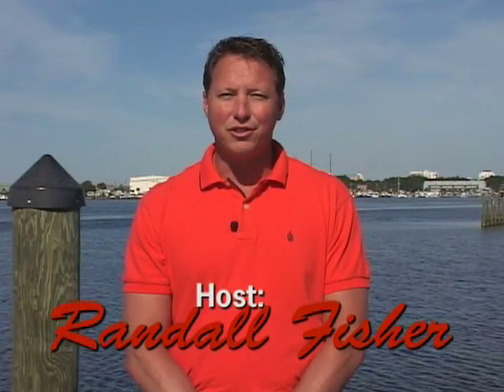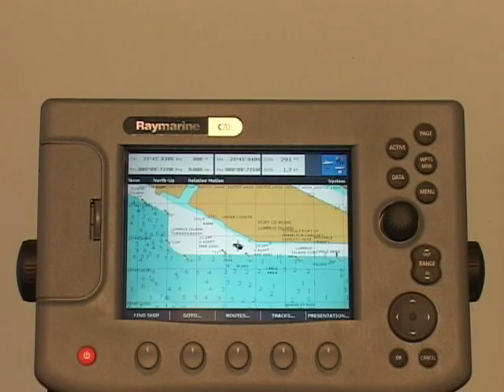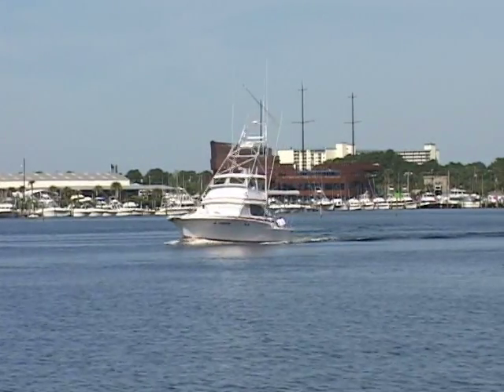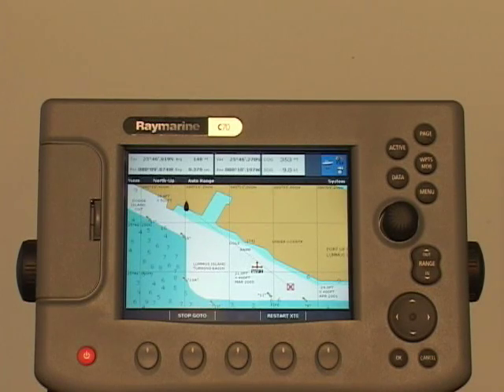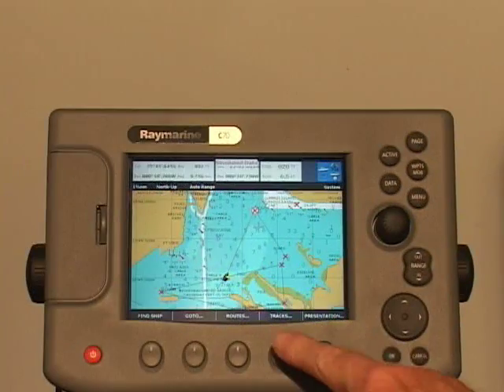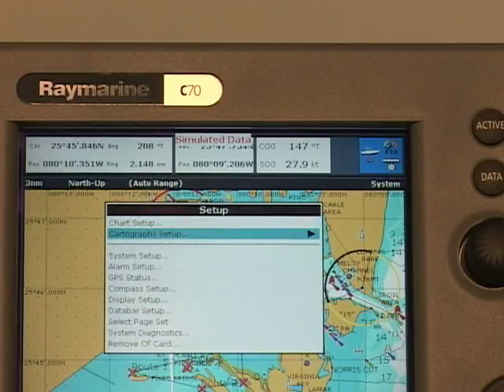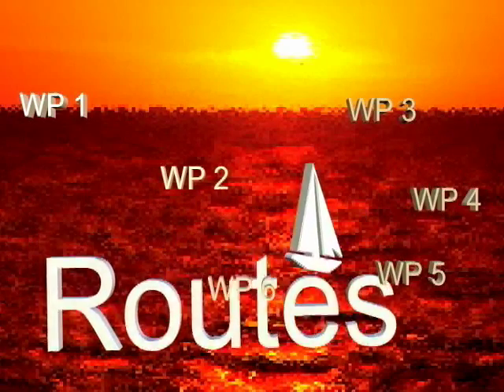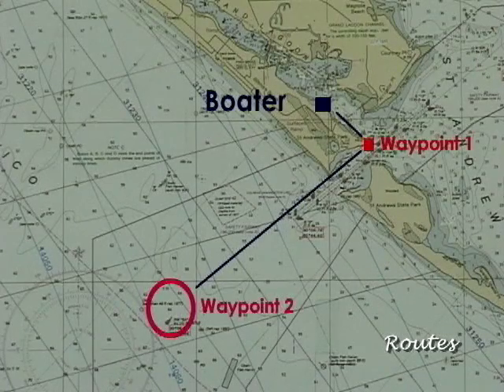Raymarine A & C Series Chartplotter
Raymarine A & C Series Chartplotter Instructional Training for the Rc400,Rc435, Rc435i,C70,C80,C120 units
      Getting started with your Raymarine unit has never been easier! Online training makes it easy! Interactive menus allow quick and easy chapter review and allow you to go to a specific location time and time again. This is the most comprehensive, instructional, training program to teach you all the features & functions & HOW TO USE and GET THE MOST out of your unit. This step-by-step training guide walks you through the key features and functions of the Raymarine Series Chartplotter units including the A-Series: RC400, C-Series: C70, C80, C120 Chartplotter and RC435 & 435I units. Learn everything you need to know to begin using your new satellite navigator, from projecting waypoints to mapping fishing areas and setting up routes. Step- by-step lessons include: Initializing the receiver & acquiring your position, Position & datums, Storing your position & saving it as a waypoint, Navigation principles & terms, Using the navigation display & features, Forming & navigating to waypoints, Forming & following routes, Editing waypoints & routes, Following previous tracks